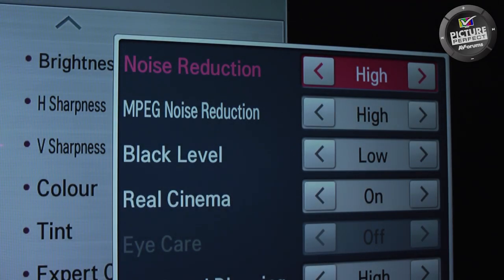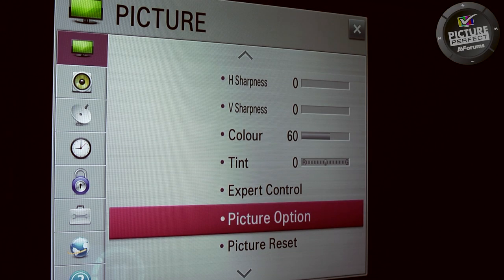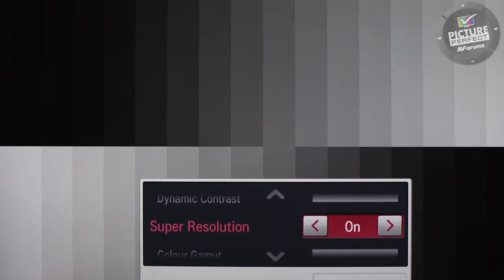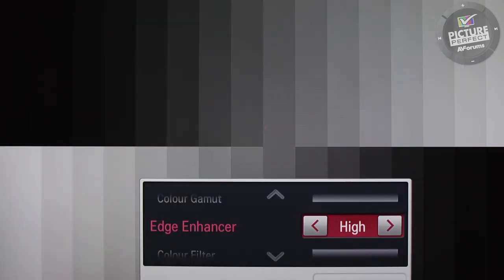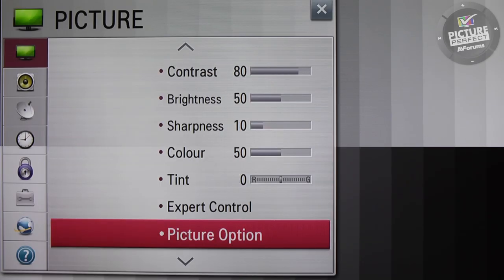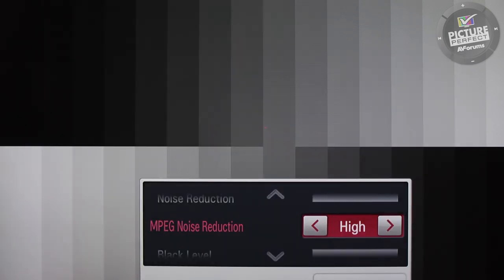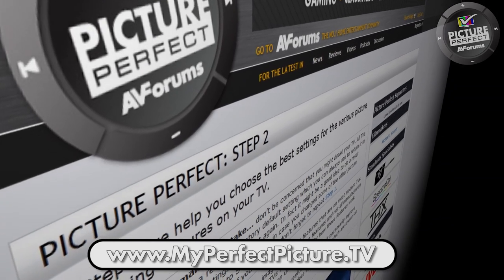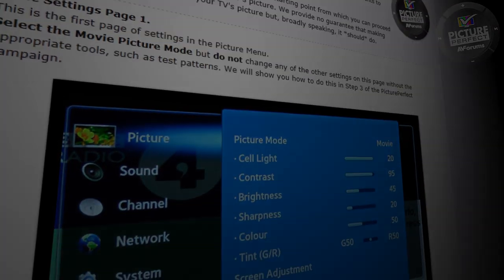How to set the Noise Reduction & Edge Enhancement controls on your TV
In step 2 of the PicturePerfect Campaign we cover the features you need to switch off in the menu system to give you the best possible image quality as the director intended. In this video we cover the Noise Reduction and & Edge Enhancement controls. Get advice on your TV settings at the PicturePerfect website.
category:Tutorial